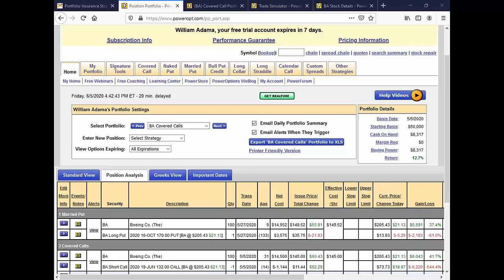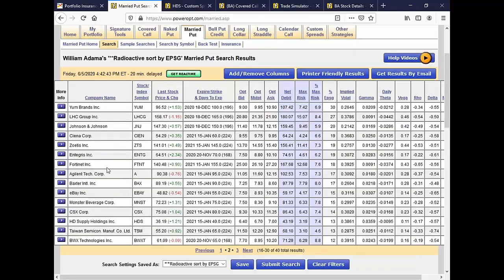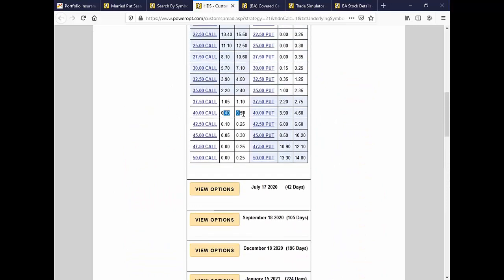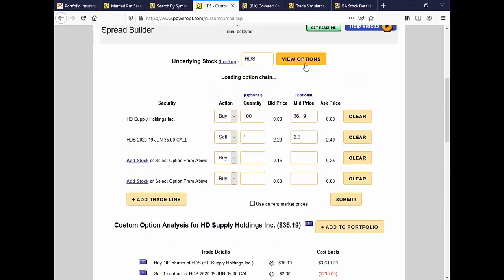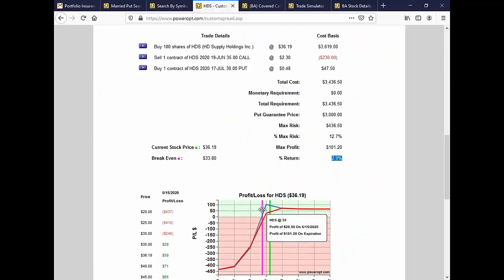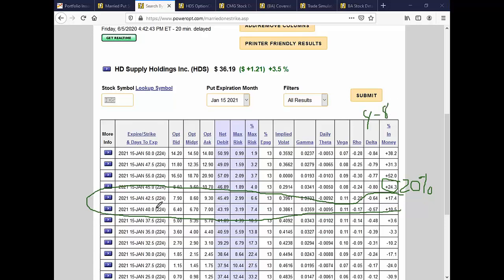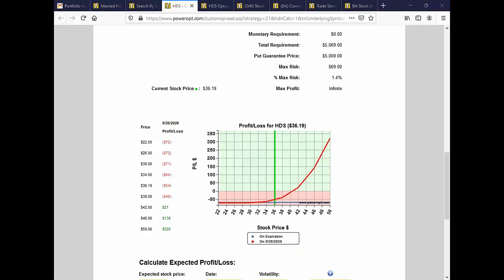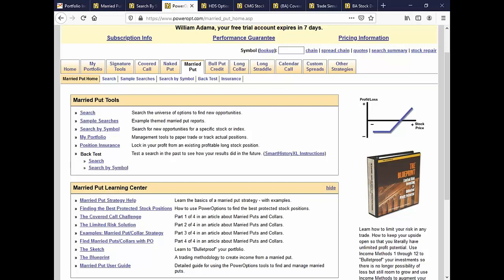Best Protective Put on a Covered Call (and why not a Deeper ITM Put)?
In this video we take a look at Debra's question:

"I am doing weekly Covered Calls hoping to be assigned.  What is the best time frame and strike for a Protective Put?" (9 mins, 30 secs)
- Timely question...we take a look at our approach using the RadioActive Trading techniques, and why in this case Debra should consider a different approach. (9 mins, 30 secs).

Then, Frank asks:  "Why don't we use really deep In the Money Protective Puts for the lowest risk?" (6 minutes)
- We discuss why we target the structures we use for the RadioActive Trading approach (as detailed in The Blueprint), and the risks of trading with 'too little risk'.